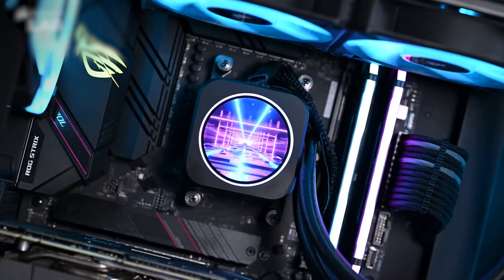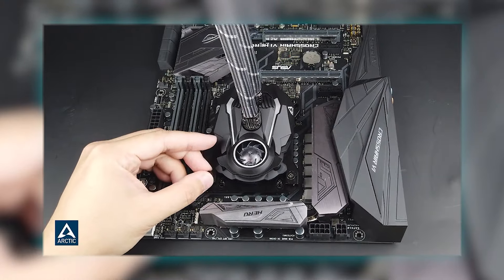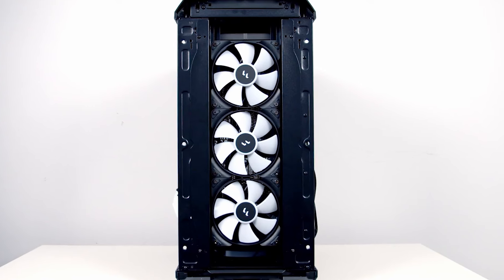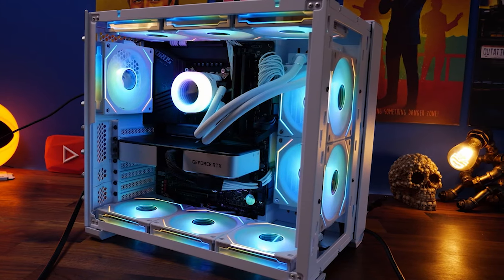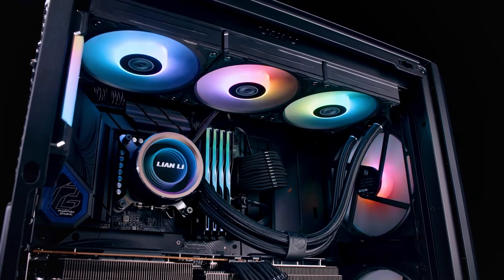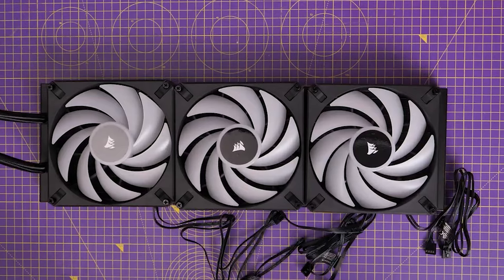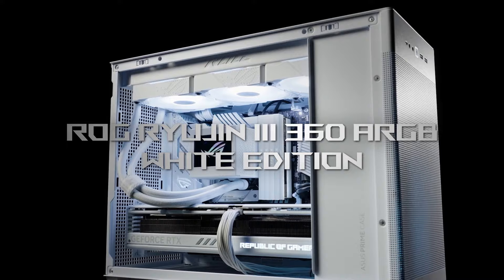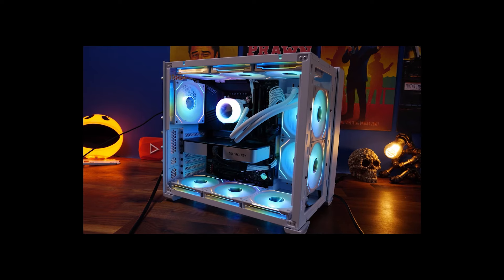Top 5 Best CPU Liquid Coolers in 2025 – Keep Your System Cool and Quiet!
Links to the Best CPU Liquid Coolers in 2025 are listed below. At Reliable Pick, we've researched the 5 Best CPU Liquid Coolers on Amazon saving you time and money.

➜ 5. ARCTIC Liquid Freezer II
➜ 4. Fractal Design Lumen S36
➜ 3. Lian Li Galahad II Trinity
➜ 2. Corsair H170i Elite Capellix XT
➜ 1. ASUS ROG Ryujin III

Struggling to find the perfect CPU liquid cooler can be frustrating with so many options promising superior cooling and performance. With the right cooler, you can ensure your CPU stays cool and operates efficiently, but choosing the best one often feels overwhelming. That's why we've put in the effort, testing numerous models to bring you the top 5 best CPU liquid coolers. In this video, we’ll dive into their key features, including cooling efficiency, noise levels, and compatibility.

0:00​​ - Introduction
0:35 - ARCTIC Liquid Freezer II
2:15 - Fractal Design Lumen S36
3:56 - Lian Li Galahad II Trinity
5:57 - Corsair H170i Elite Capellix XT
7:55 - ASUS ROG Ryujin III
9:37 - Conclusion